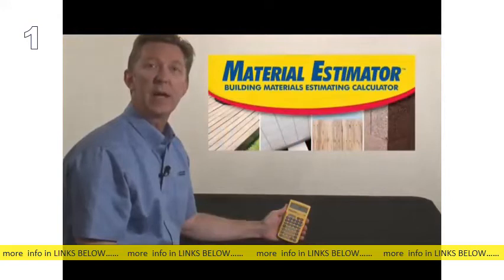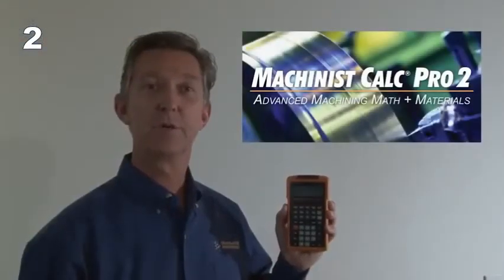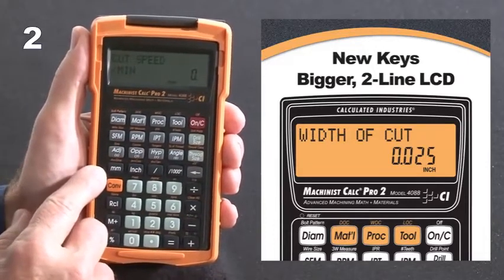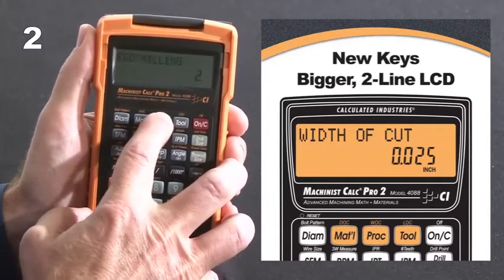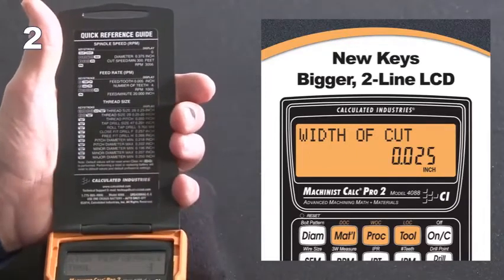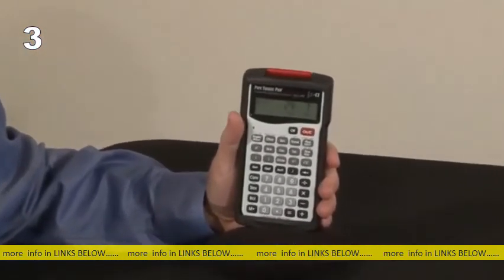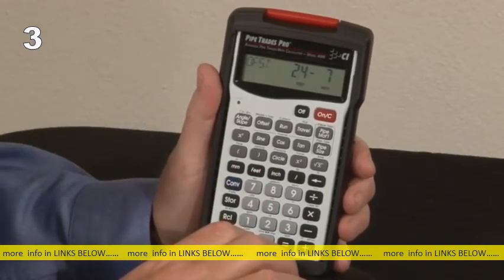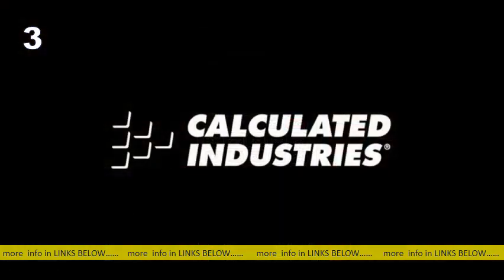3 Best Material Estimator Caluculator You Can Have It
3 Best Material Estimator Caluculator You Can Have It

 Calculated Industries 4019 Material Estimator. s: amazon Calculated-Industries-4019-. s: amazon Calculated-Industries-4019-. The Materials Estimating Calculator can be powered by both solar and battery (CR2016 battery included) It measures 5. 7 x 3 x 0. 55 inches and weighs 4. 15 ounces. Rating: 4. 7 ‎1,028 reviews ‎ 26. 98 ‎In stock The 4 Most Popular Calculators for Construction - Capterra Blog s: blog. capterra the-4-most-popular-calculat. s: blog. capterra the-4-most-popular-calculat. Nov 20 — Finding a good calculator for construction will help you solve complex. You can also use it to calculate how much material you need,Smackdown: 12 Top Construction Calculator App Options s: blog. renorun construction-calculator-app-. s: blog. renorun construction-calculator-app-. Sep 3 — It includes support for both imperial and metric measurements, making it easy to quickly estimate the materials needed for a project, and its. 3 Free Construction Estimating Soft e Tools - Soft e Advice s: soft eadvice resources free-cons. s: soft eadvice resources free-cons. May 25 — It integrates with Microsoft Excel, allowing you to drag and drop material quantities and measurements for performing cost estimation. eTakeoff. Best Construction Calculators 2021: Keep Your Numbers. s: tooldigest best-construction-calculators s: tooldigest best-construction-calculatorsCalculated Industries 4019 Material Estimator Calculator — Why we like it: This device is meant to help you quickly. Material Estimator Calculator Best Construction Calculators Reviews in 2021 | EarlyExperts s: earlyexperts. net best-construction-calculators-r. s: earlyexperts. net best-construction-calculators-r. Apr 6 — It is unquestionably one of the best construction calculators for. of a calculator to help them estimate the quantity of materials and. Top Construction Calculator Apps to Have at Your Fingertips. s: familyhandyman Pro s: familyhandyman ProHighlights: In the freebie version, you can calculate feet and inches for lengths, areas and volumes. You can also estimate what you'll need in terms of. 10 Must-Have Free Apps for Contractors | 2021 Edition s: freshbooks hub productivity app. s: freshbooks hub productivity app. Building Calculator is a free construction calculator app for Android that helps contractors calculate the amount of materials they'll need for a project. Construction Calculator - Materials Evaluation - Apps on. s: play. google store apps details id=cal. s: play. google store apps details id=cal. Building calculator - help you build a house, calculate building materials or make repairs in an apartment. Gives You opportunity to check your contractor.